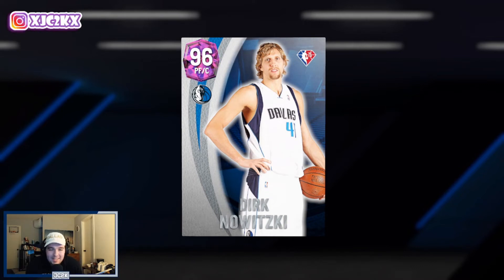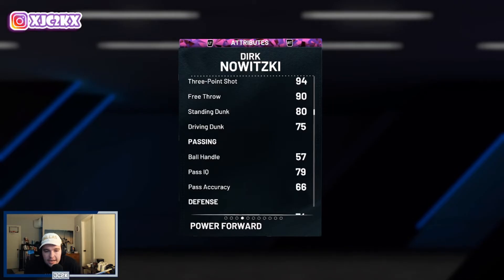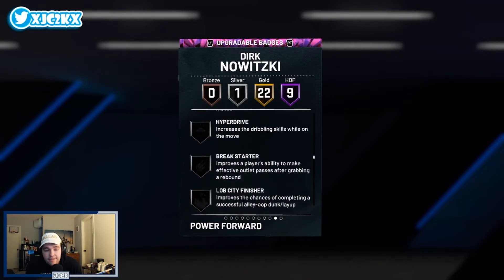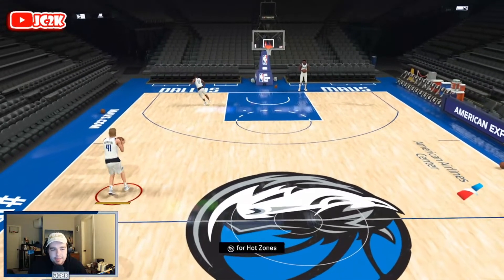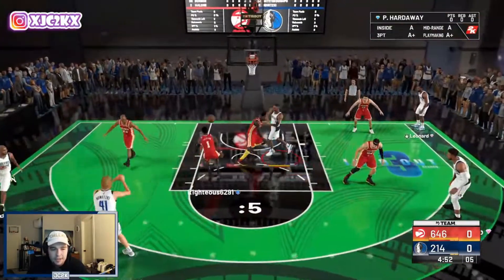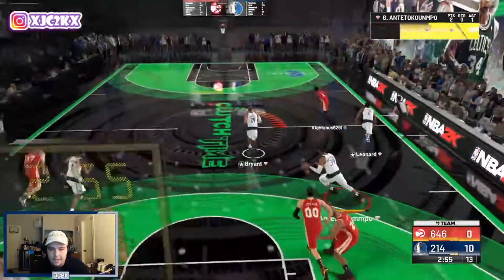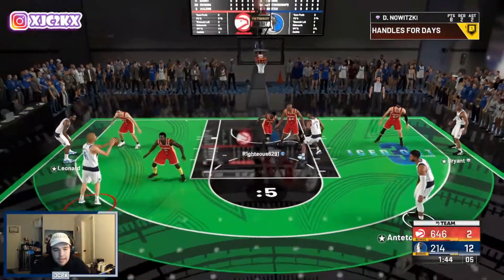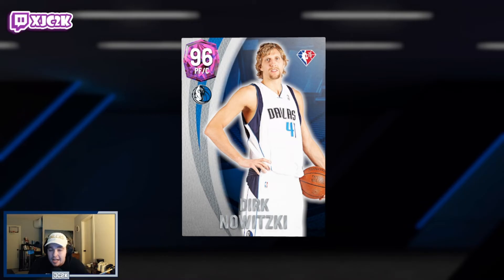PINK DIAMOND DIRK NOWITZKI GAMEPLAY!! IS THE GERMAN JESUS WORTH PICKING UP IN NBA 2K22 MyTEAM??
In this video I used the new Pink Diamond Dirk Nowitzki in Clutch Time! Dirk came out today in the new NBA 75 packs that also include Diamond Lenny Wilkens and Amethyst George Gervin! He is a great stretch big, but his terrible defense and speed prevent him from being a top big man in NBA 2K22 MyTeam! If you enjoy this video please make sure to leave it a like and a comment and most importantly make sure to hit the subscribe button to help me grow towards 3000 subscribers on the channel!

If you enjoy NBA 2K22 MyTeam content make sure to check out other great content creators such as TyDeBo, DBG, HTB, DenverStruck, JD Crossover, Jay Canada, ImJustIsaac, 3PointSha, EvanTanaka, UnbeatableJacob, and many more!